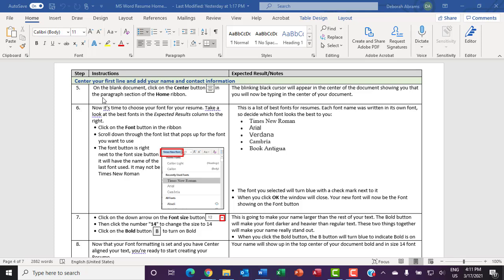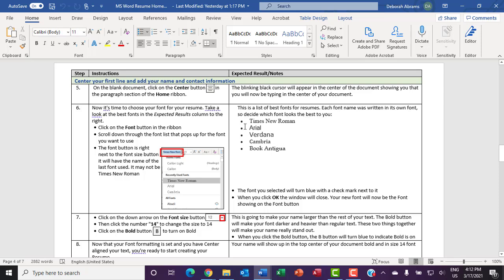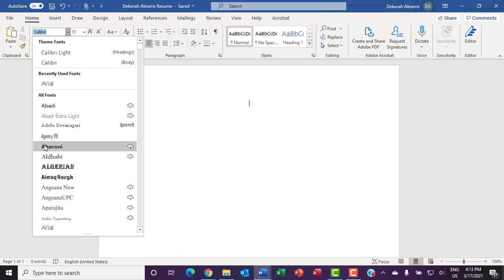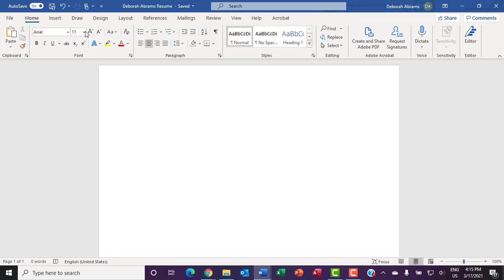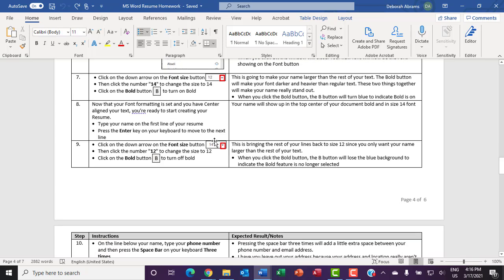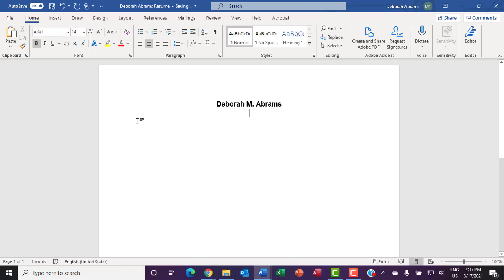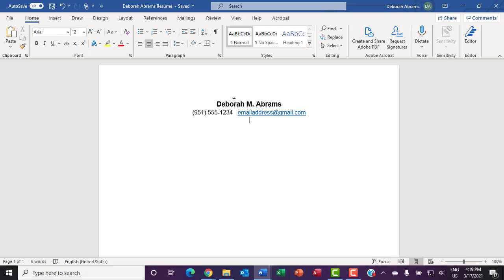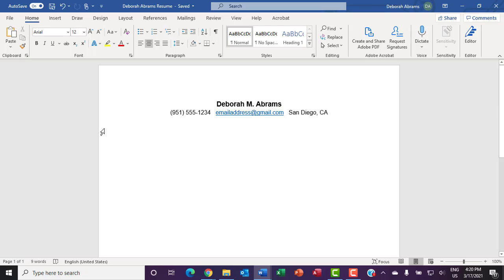Steps 5-10: Add your name and contact information